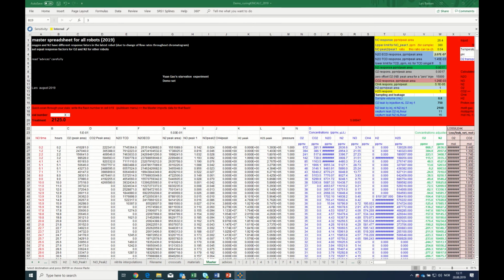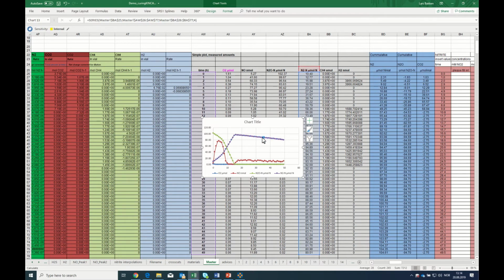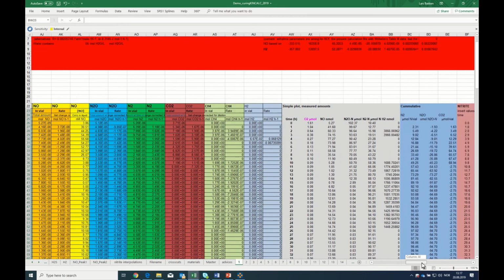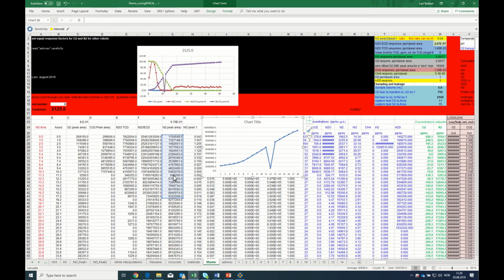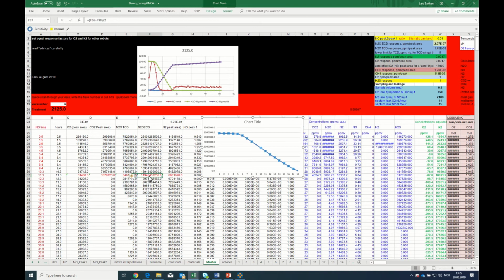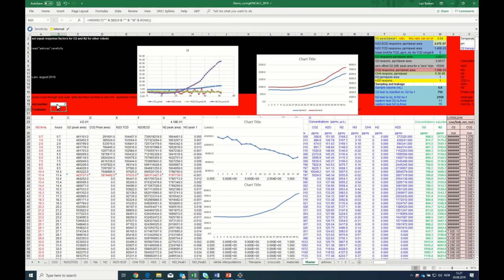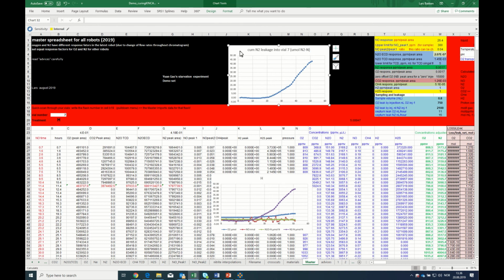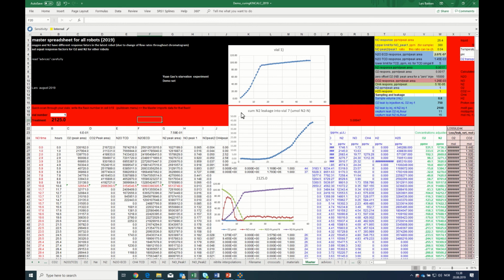KINCAL Instructions 4. Exploring and curing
Inspection and curing Kincalc: this is the fourth  video explaining how to use KINCALC, a spreadsheet for calculating gas consumption/production kinetics based on repeated measurements in the headspace of stirred batch cultures. The spreadsheet is available on Researchgate: DOI: 10.13140/RG.2.2.19802.36809 .
This video explains various efficient ways to inspect the kinetics of single vials, crosscut inspections and curation by bridging